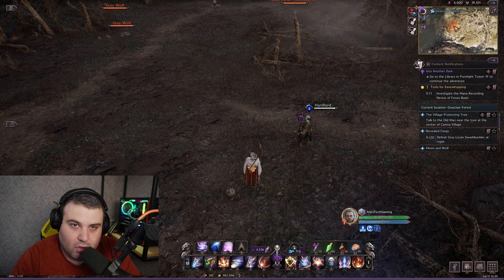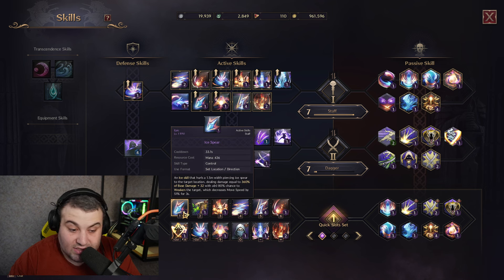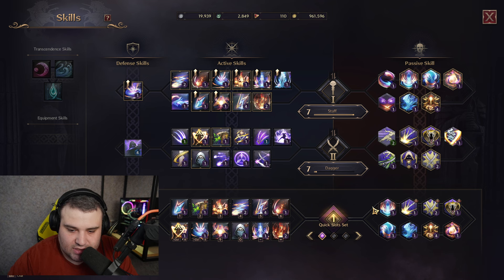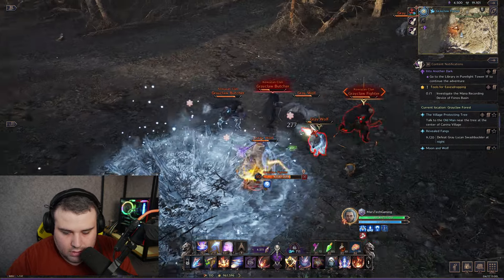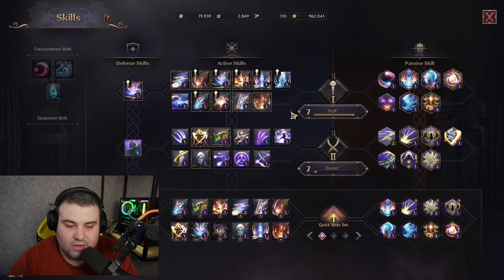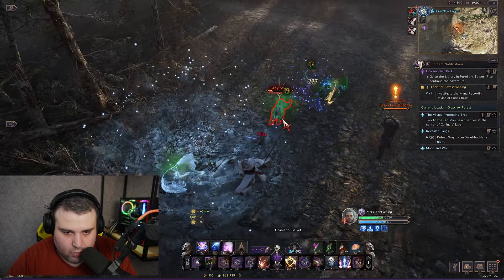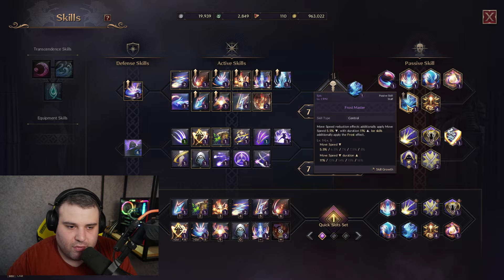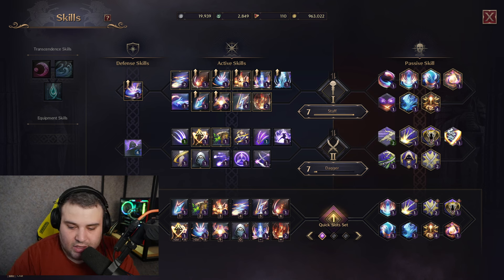Throne And Liberty Staff AOE Mass Farm without Rain Guide [BEGGINERS Guide]